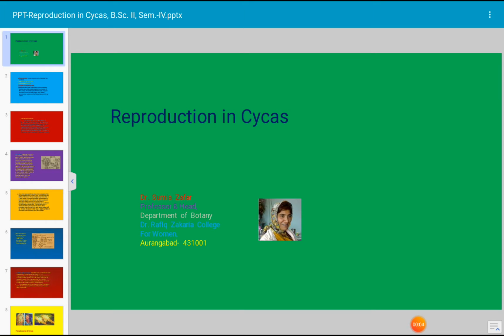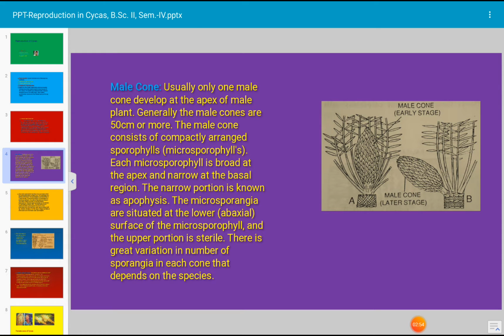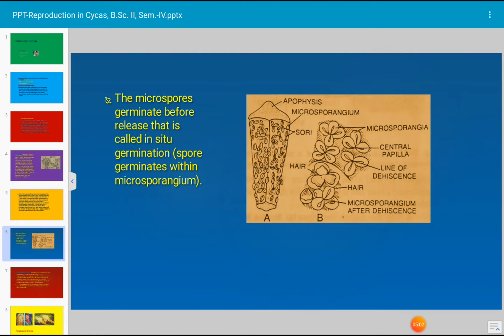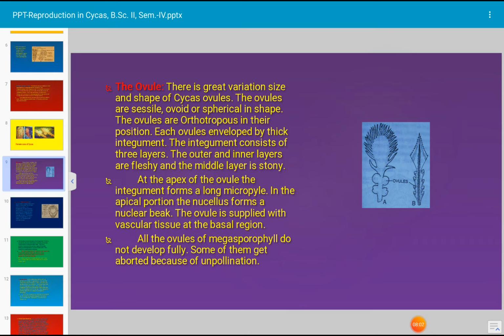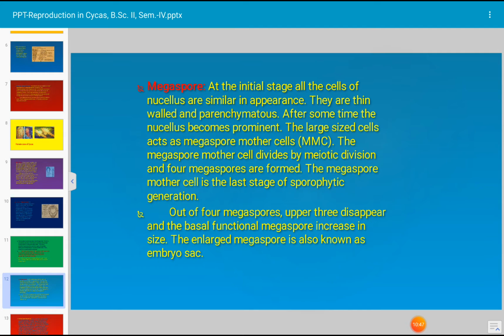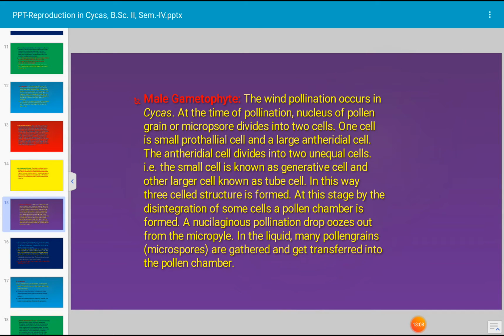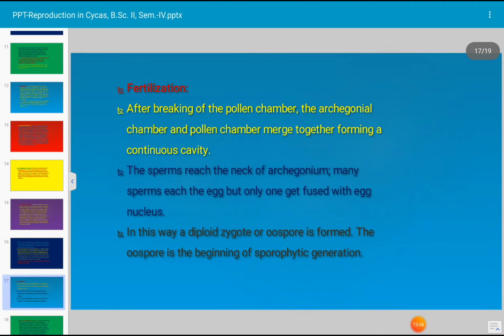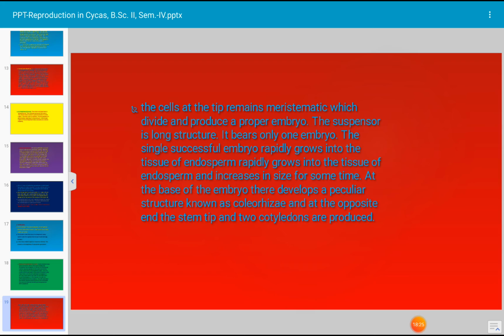Reproduction in Cycas, theory, smia fatima